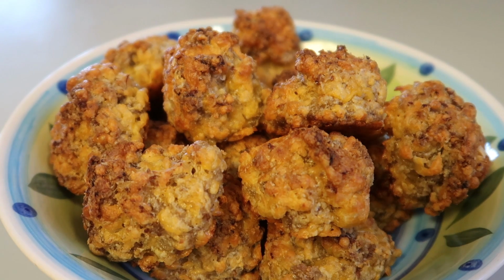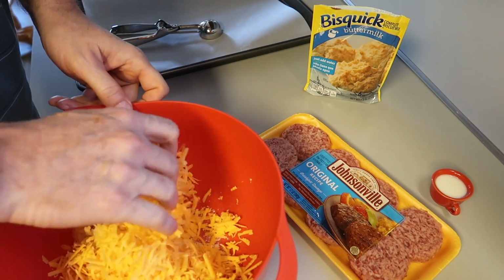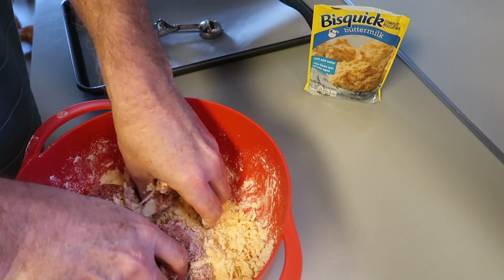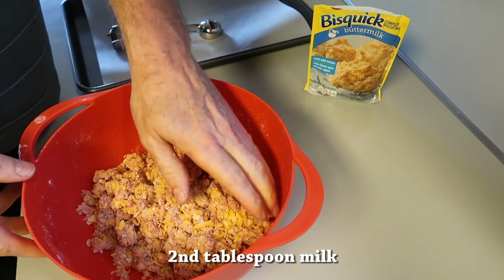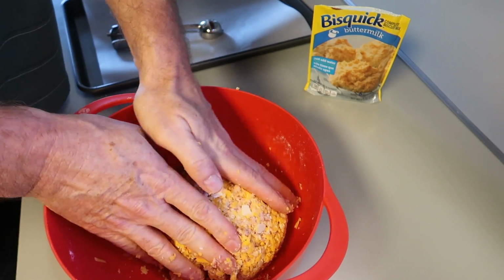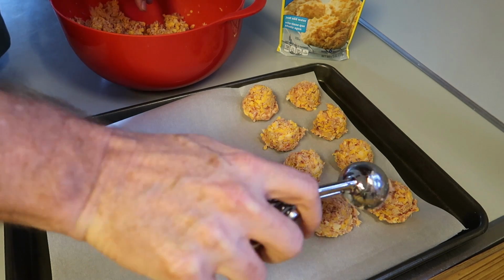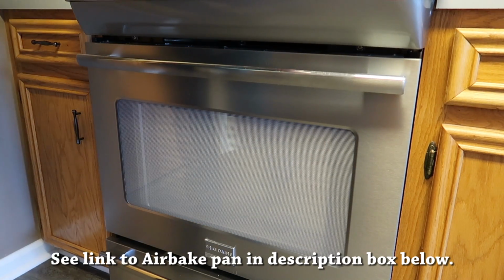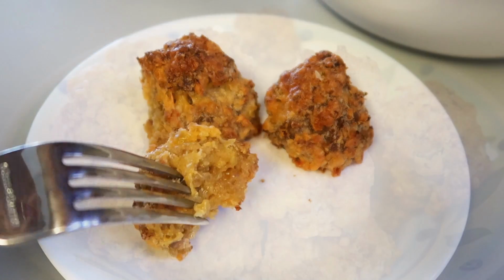The Trick to Great Sausage Balls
This is the trick to making great sausage balls. Give this simple method a try and see for yourself.
(IF needed, Air Bake Pan
Ingredients:
1 1/2 cups biscuit mix
8 oz sharp cheddar cheese
12 oz breakfast sausage (room temp.)
2 tablespoons milk
Bake at 420 degrees F. for 20-25 minutes (until golden brown)